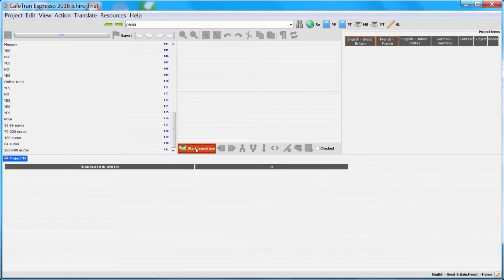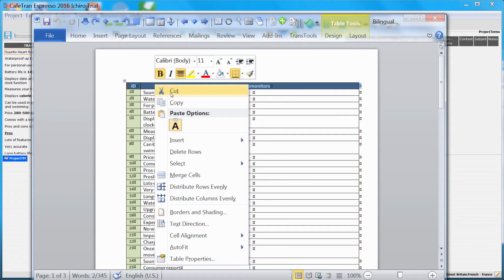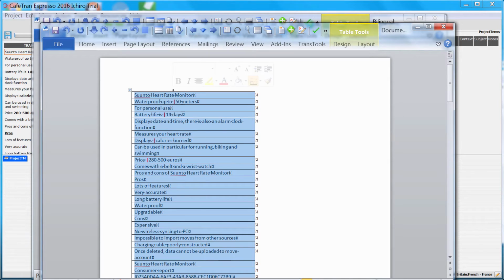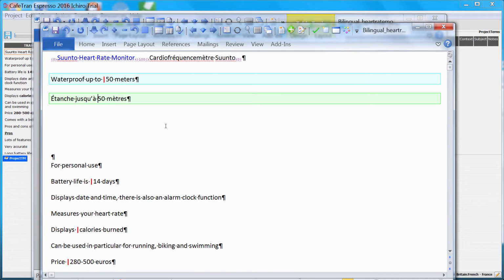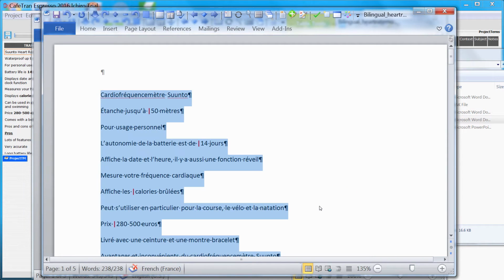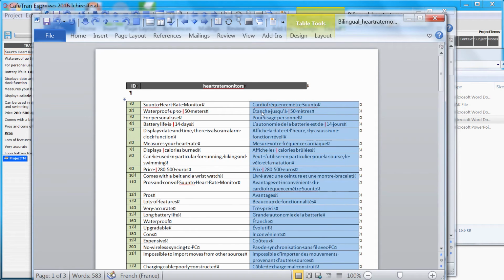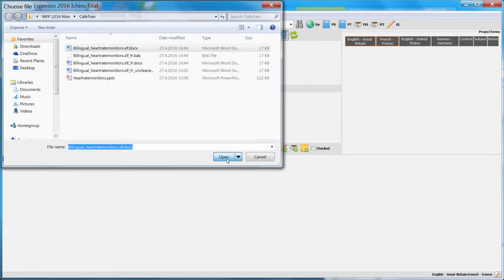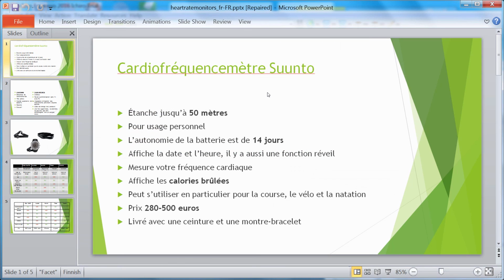Translate any file format in Wordfast Classic with CafeTran Espresso 2016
Wordfast Classic is a CAT tool that works as a Microsoft Word add-in. As such, it cannot be used to translate directly other file formats than Word documents (DOCX, DOC, RTF). This video shows a “CAT hopping” (using one CAT tool to translate in another CAT tool) scenario in which CafeTran Espresso 2016 is used to extract translatable texts from a PowerPoint presentation, the texts are translated in Wordfast Classic and the translated texts are imported back into CafeTran. Finally, CafeTran is used to generate the translated version of the PowerPoint presentation. The same technique can be used to translate any file format supported by CafeTran. The trial version of CafeTran (which is not time-limited) is sufficient for this purpose, since no TM is needed in CafeTran.